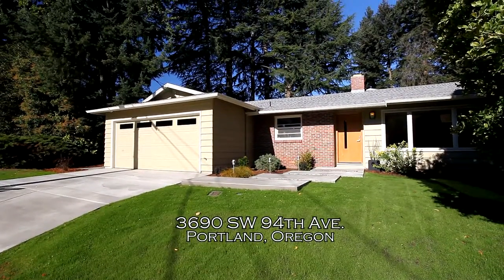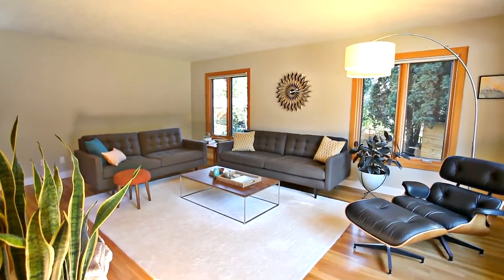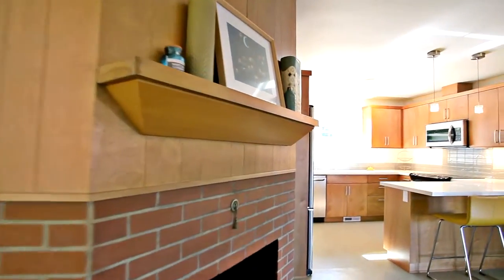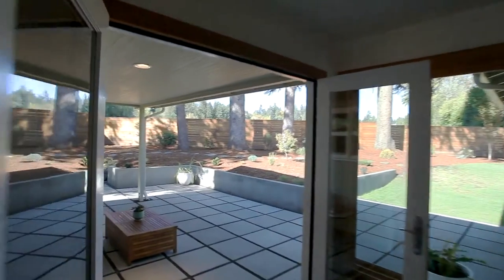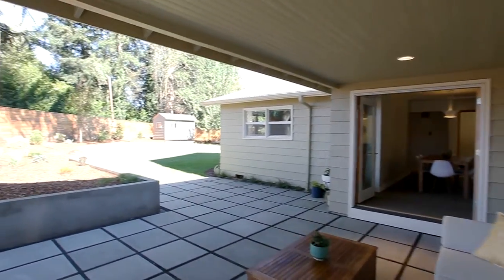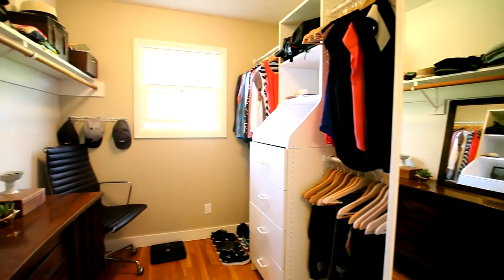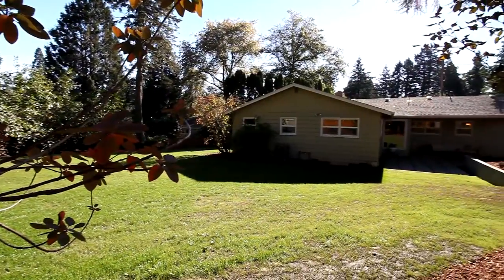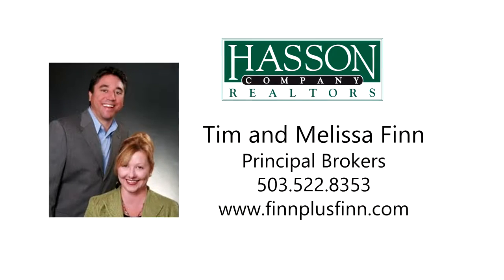Renovated Mid Century Ranch in Portland | Portland real estate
Beautifully remodeled mid-century ranch. Located on a cul de sac, .25 acre lot with plenty of space to add on to home, extensive patio and concrete renovations, newer shed & fence, and water feature. Rare walk-in closet in master bedroom. Double sided wood burning fireplace in living/dining room. Large windows throughout allow for plenty of light. Sought after Raleigh Park Elementary, lots of love put into home! realestate portland.